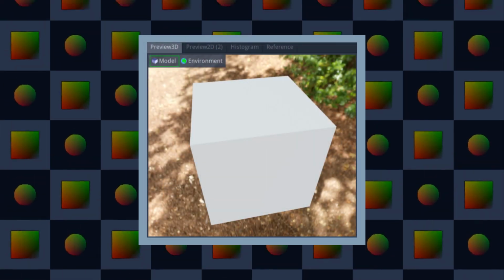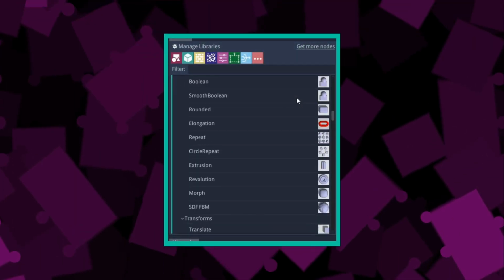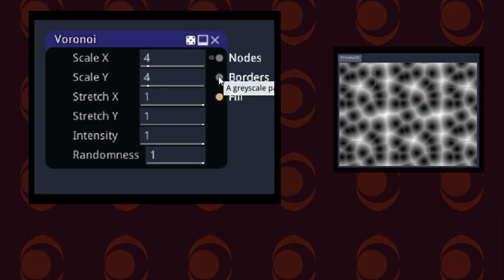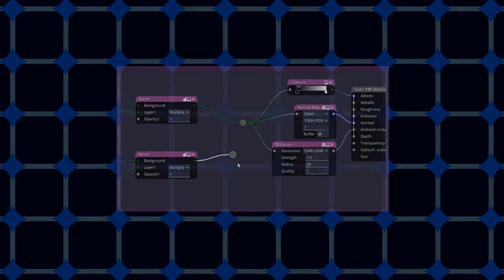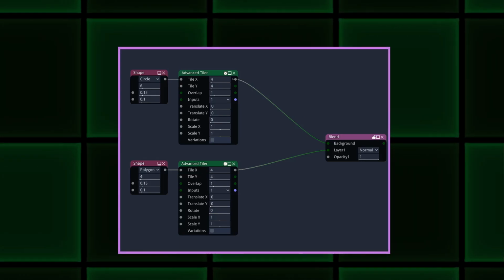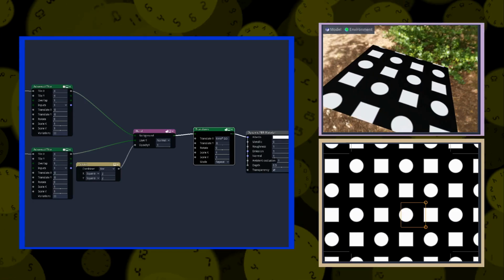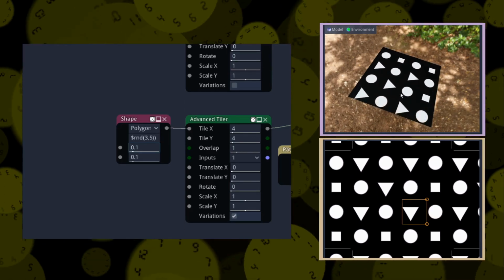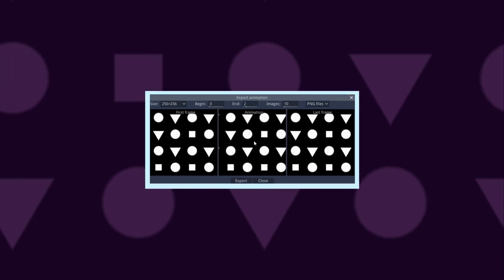Tips and Tricks for Material Maker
Recently i started using Material Maker and while i was using it i found that it has many cool features so i decied to make a video to showcase some of them. So here are 10 tips and tricks to get you started with Material Maker.
0:00 Intro
0:15 1) Change Model
0:37 2) Change Environment
1:12 3) Get More Nodes
1:36 4) How to random
2:11 5) Preview Outputs
2:37 6) Reroute Node
3:11 7) Copy & Paste Nodes
4:00 8) Alternating Textures
4:45 9) Animate with Time
5:23 9) Randomize Paramaters
6:06 10) Animation Export